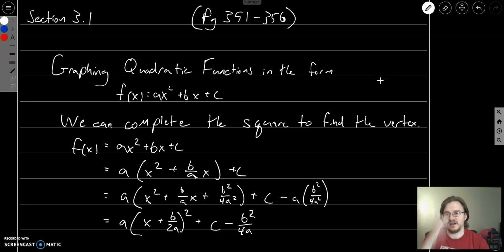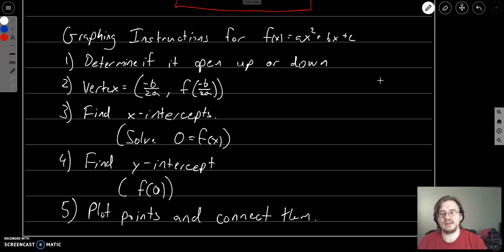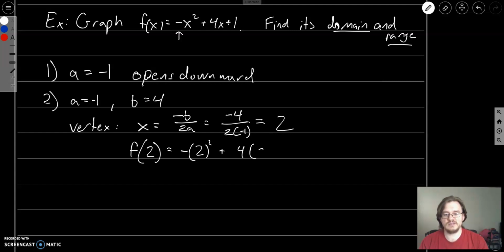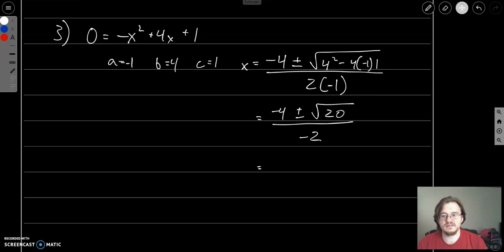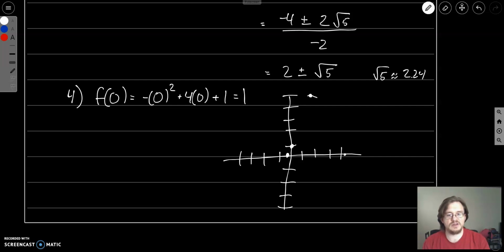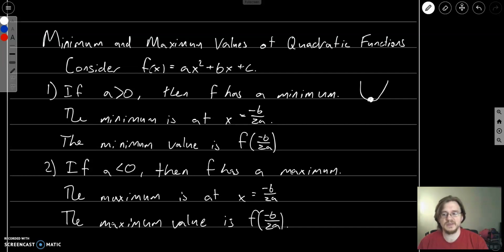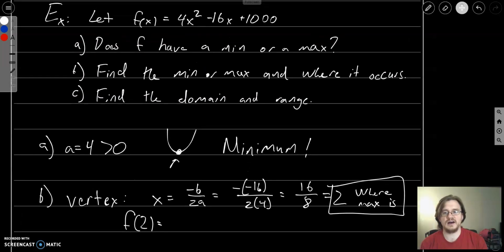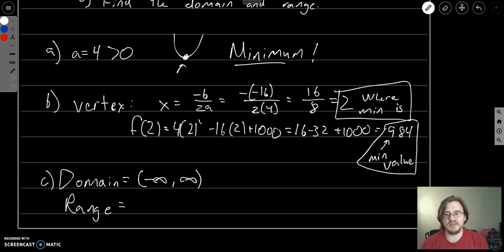M121 Section 3.1 Part II (Minima and Maxima of Quadratic Functions)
This video covers Section 3.1 pages 351-356.  Specific topics include: graphing the general form for a quadratic function, minima and maxima, and domain and range of quadratic functions.